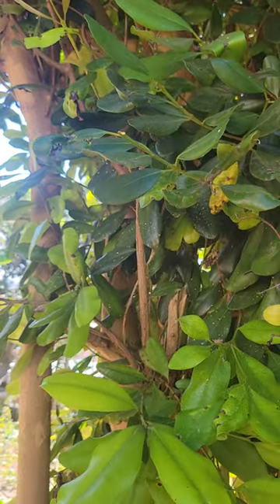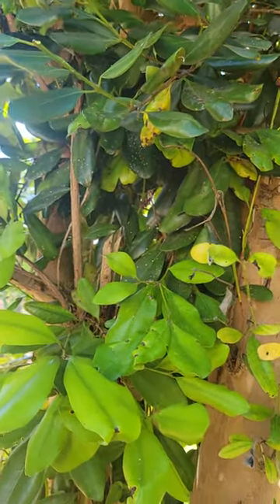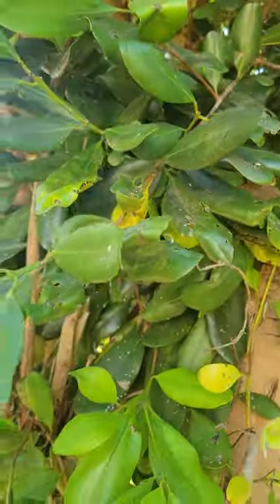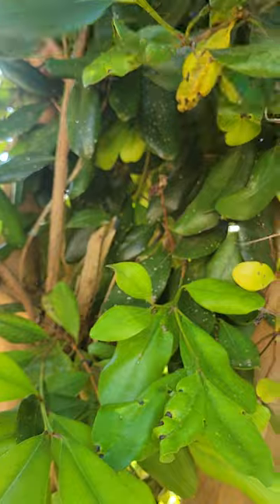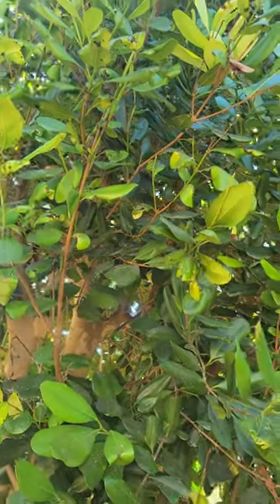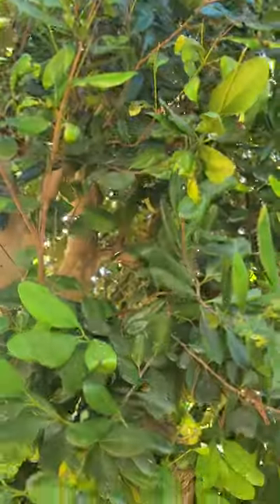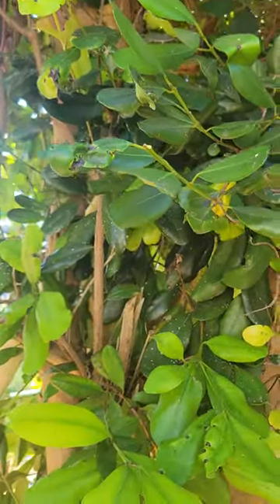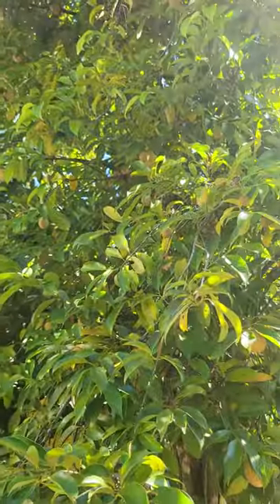Bay leaf tree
The Bay leaf 🍃 is an aromatic leaf commonly used in cooking.  In Jamaica, we also used it in medicine..